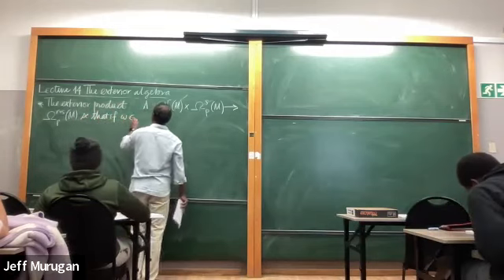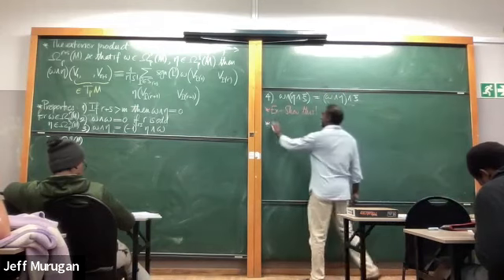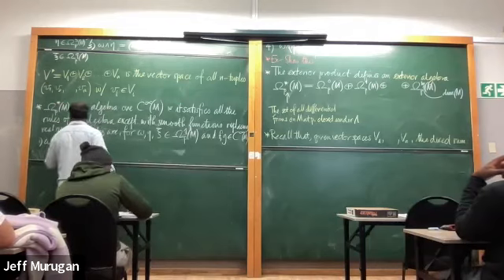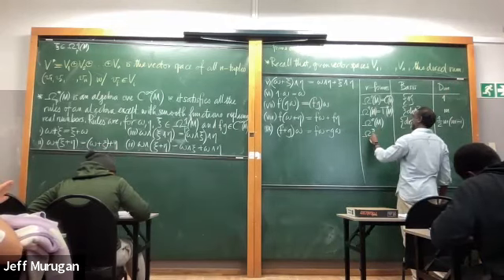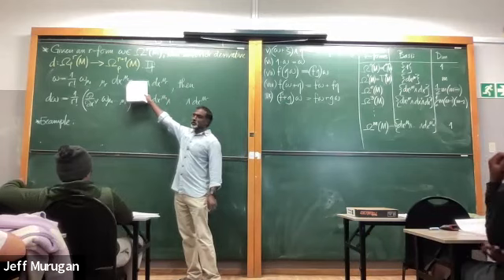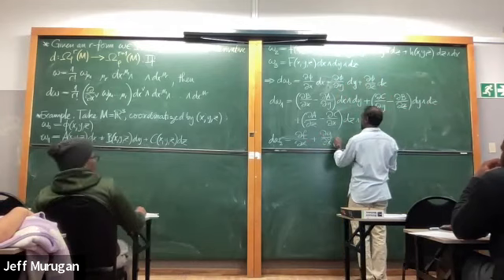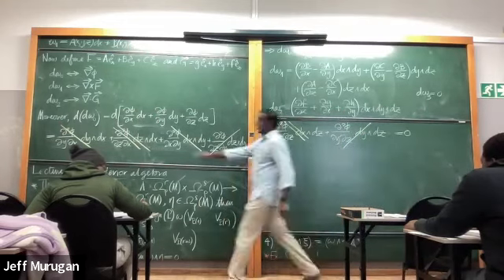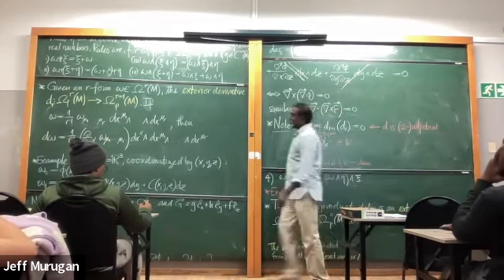Differential Geometry 2023 - Lecture 14 (Exterior algebra)